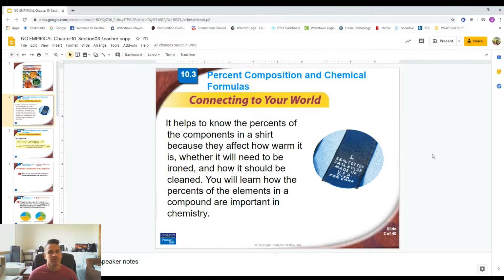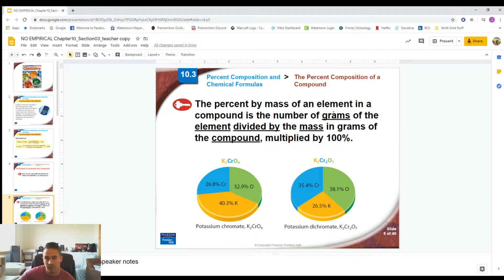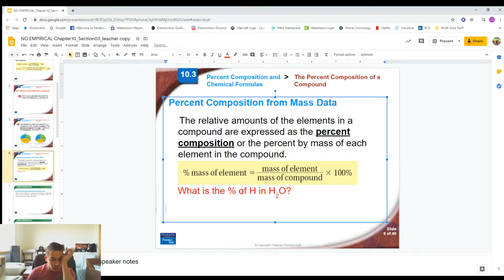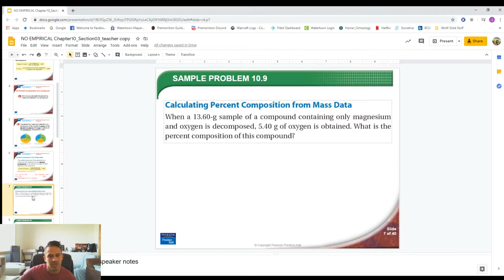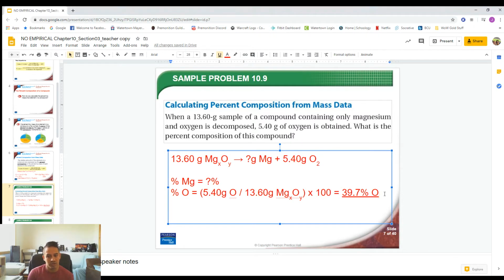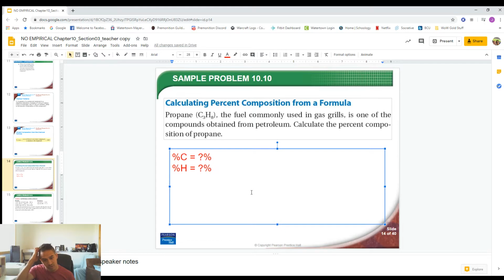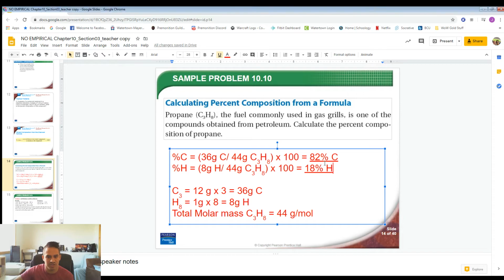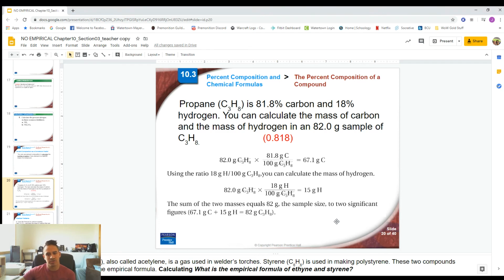Ch 10 section 03 lecture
In this video I go over the information from Chapter 10 section 03 of the Pearson Chemistry textbook on Percent Composition.